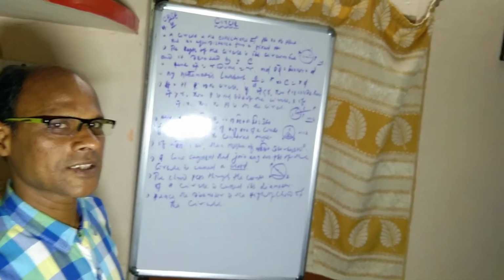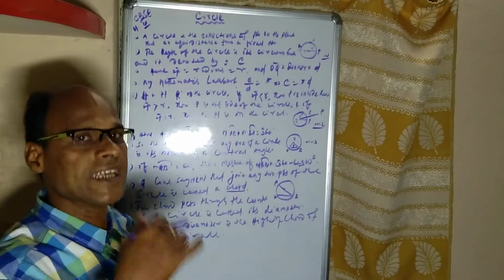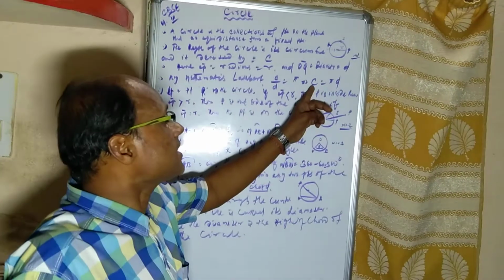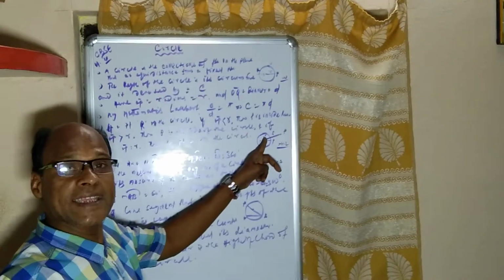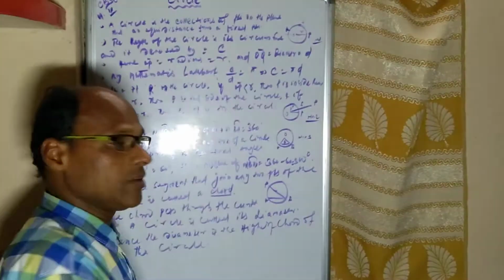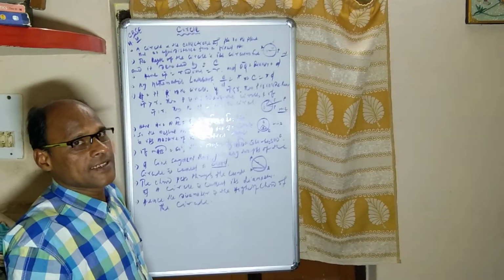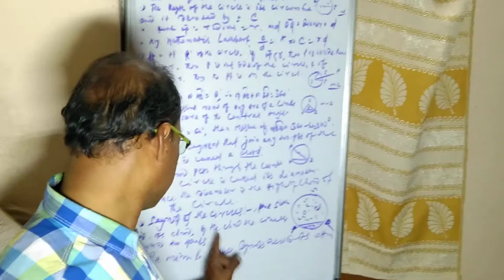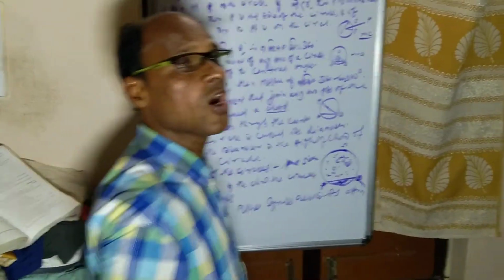ସର୍କଲ(CBSE)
sircle (CBSE)